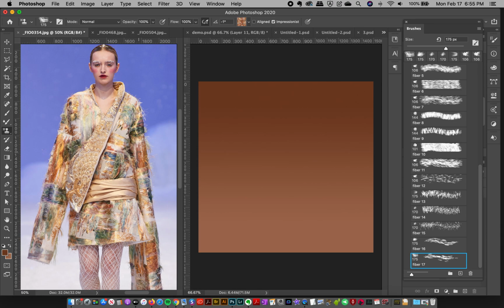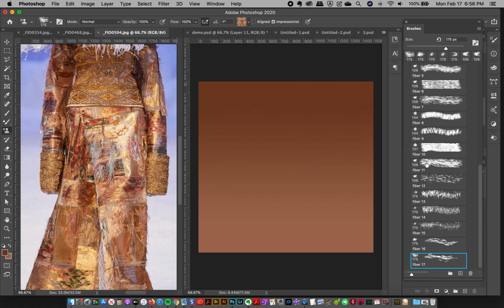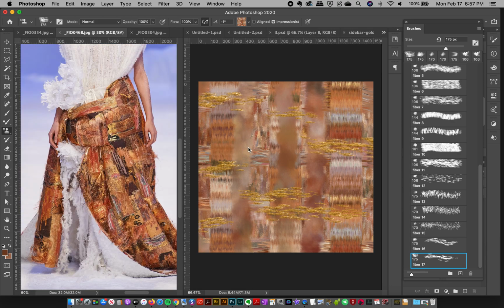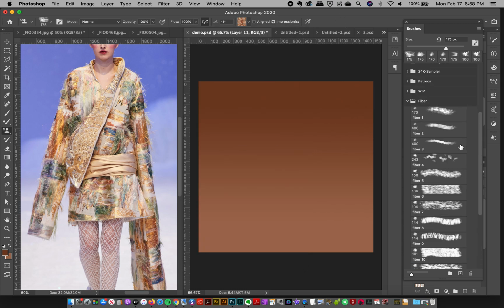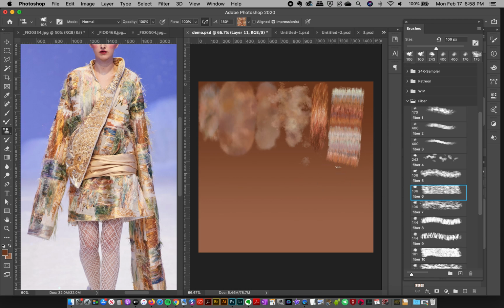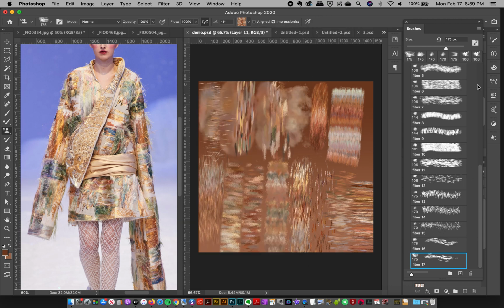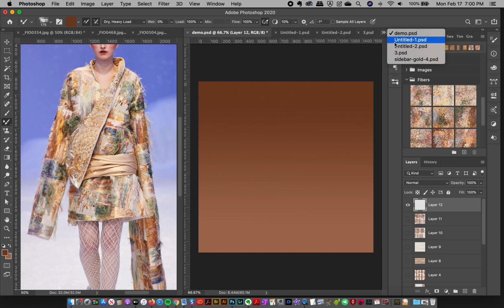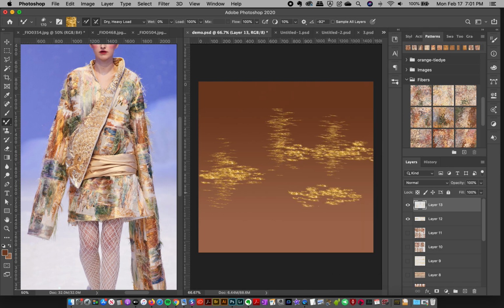Fabric, Fiber & Textile Photoshop Brushes inspired by Guo Pei Couture: Fashion + Photoshop Remix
In this video, I show you some SUPER cool fabric, thread, embroidery, and textile inspired Photoshop brushes that were inspired by the latest Guo Pei Spring 2020 Couture collections! Not only that, I created some amazing color palettes sampling colors from the clothing! At the end of the video, I show you how I made the metallic gold thread accents!

Legacy 'all access members', download the resources here in the INSTANT ACCESS folder:
(it will prompt you to login to your membership if you aren't already)

don't forget to tag me in your creations!  @Creators Couture